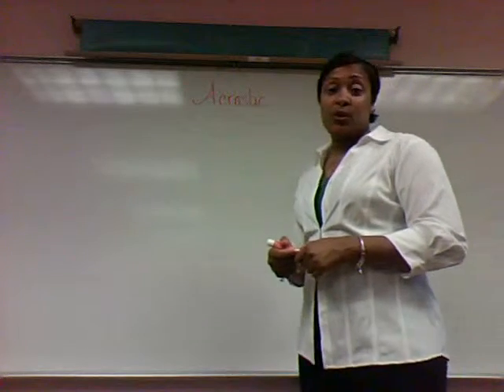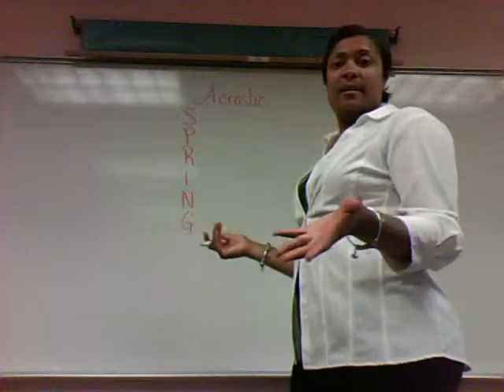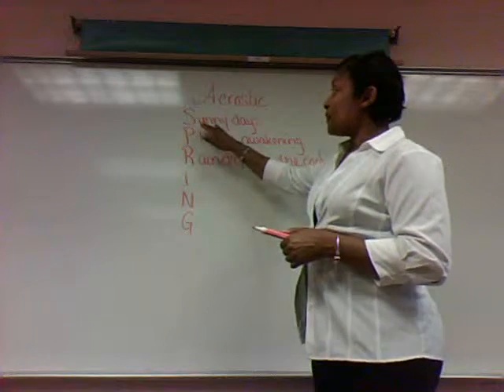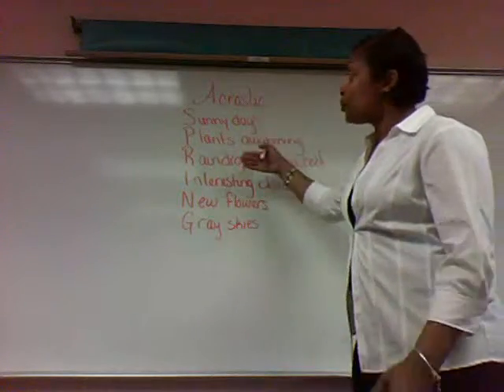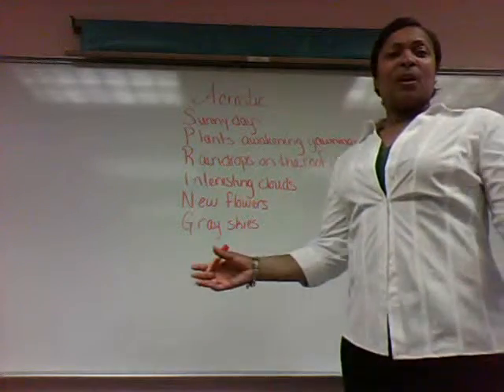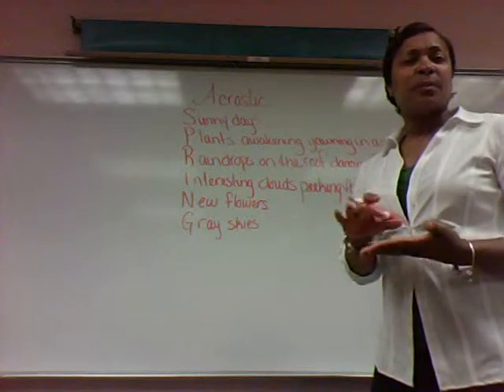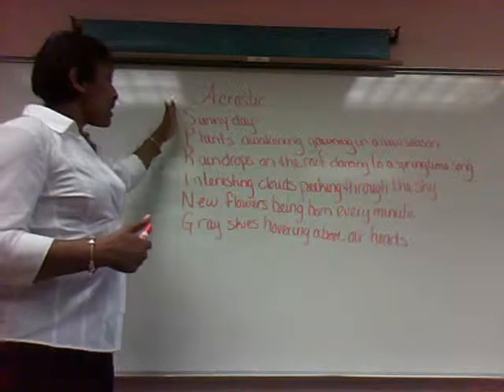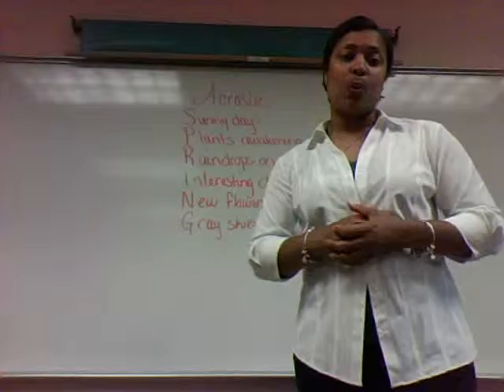Acrostic Final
Description